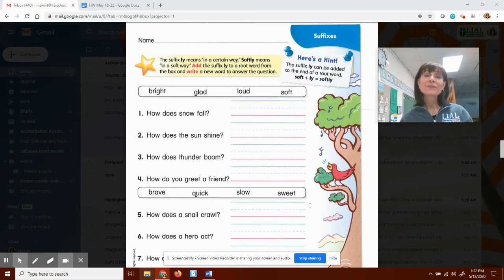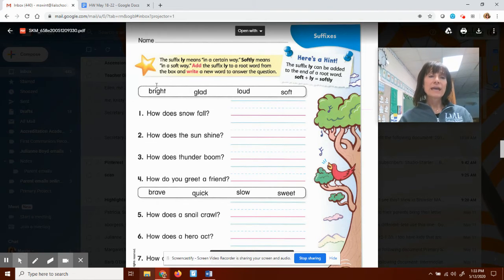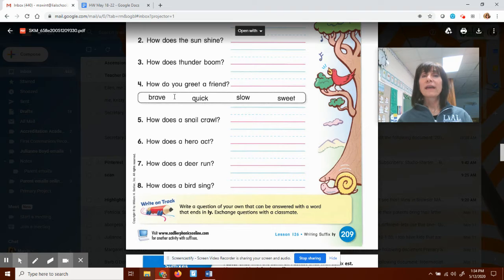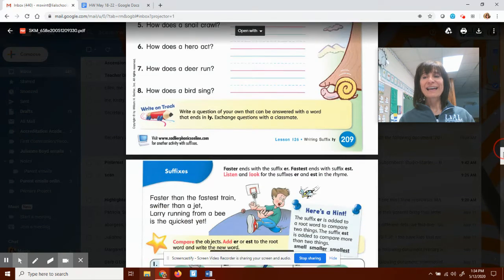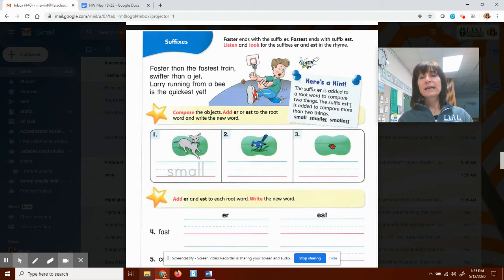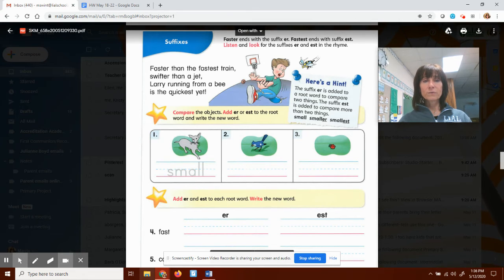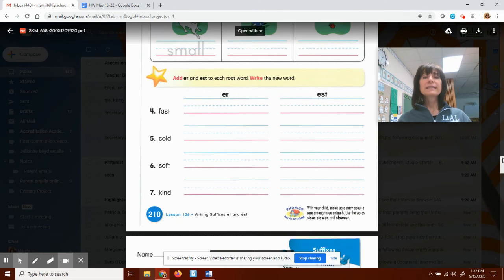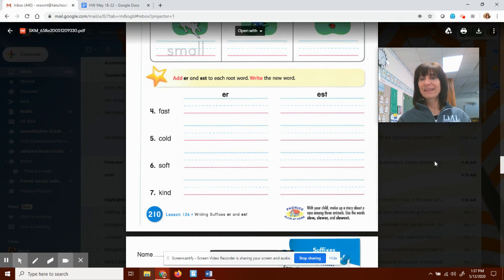Blue Phonics 209-210: May 12, 2020 1:38 PM